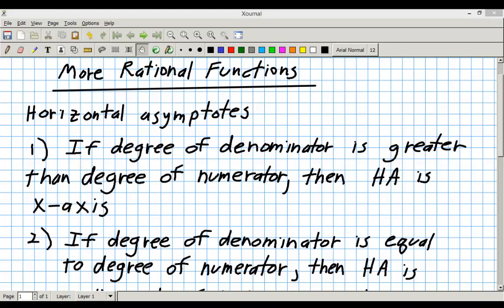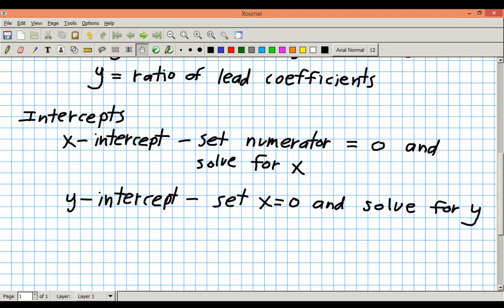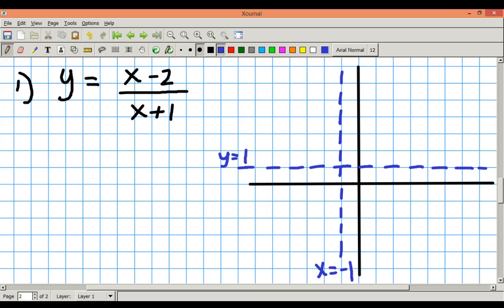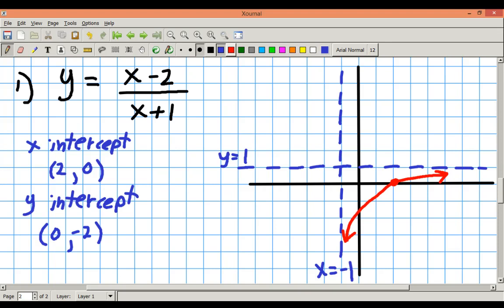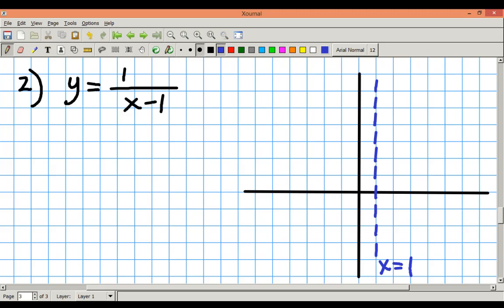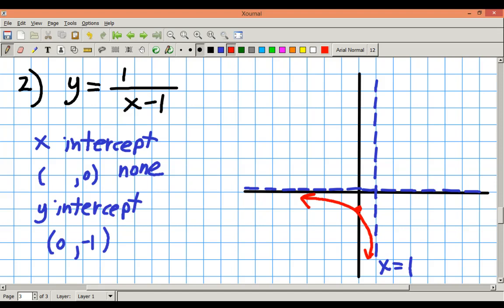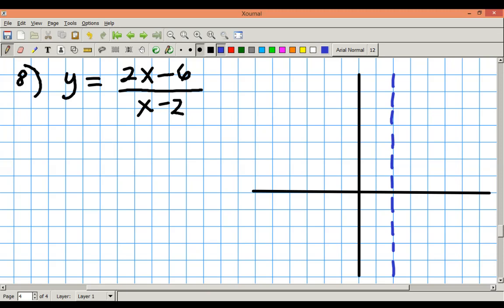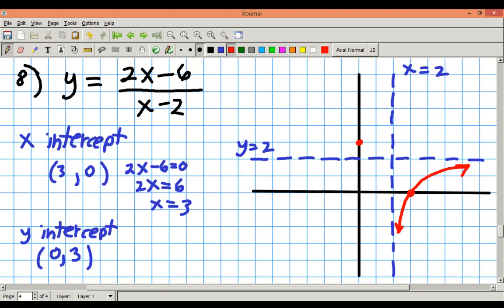Graphing Rational Functions (version 2)